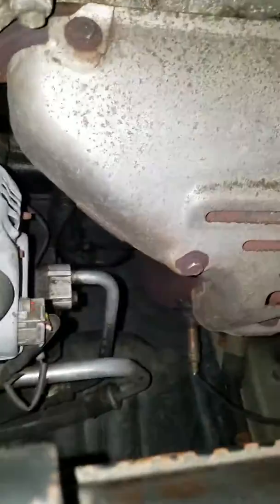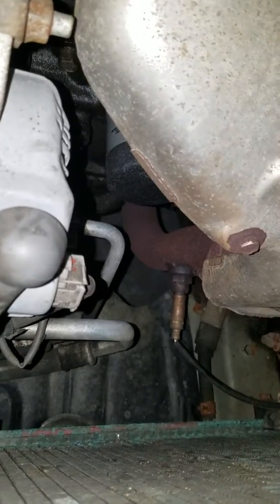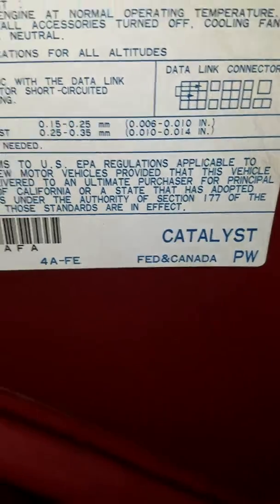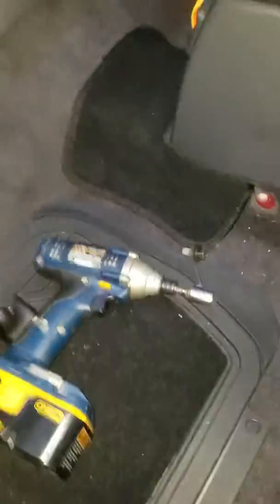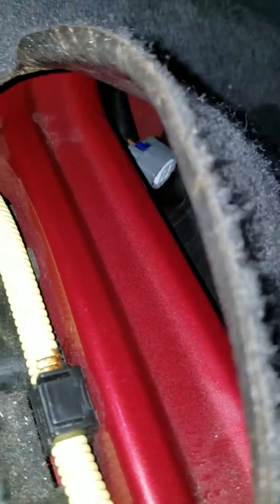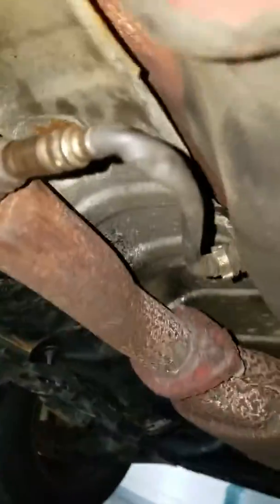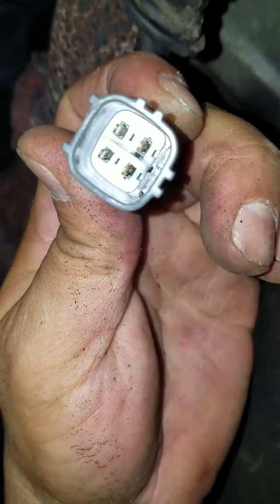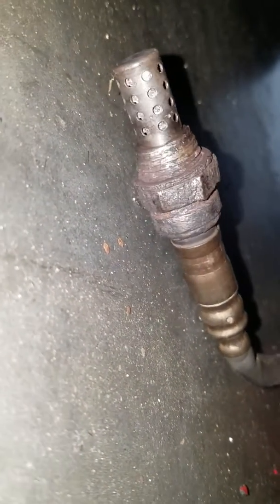Toyota Corolla 1995. Downstream o2 sensor. Non california one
I had to use a blow torch bcuz was rusty tight just to remove the O2 sensor